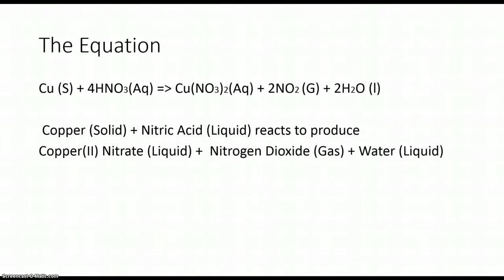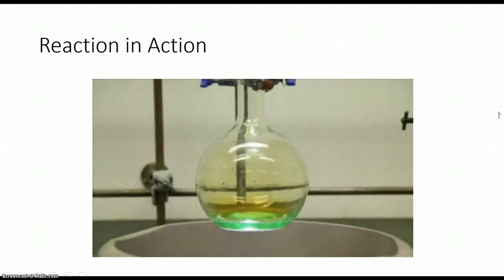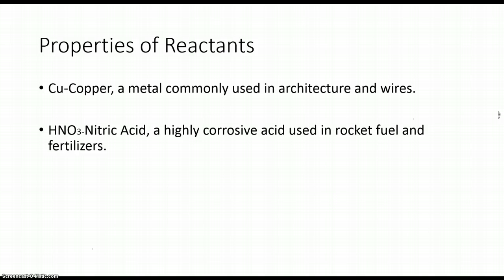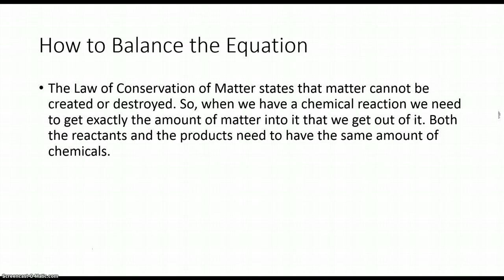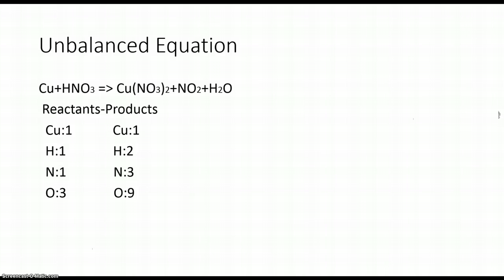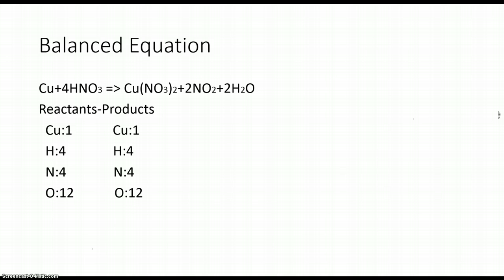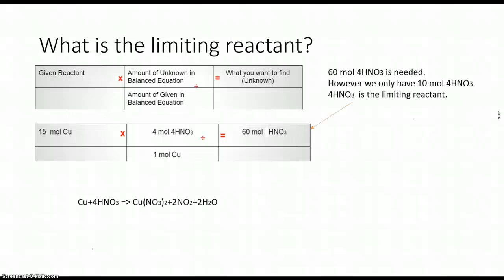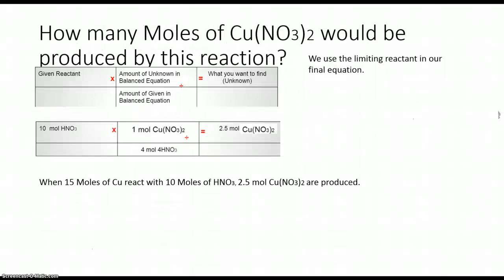Chemistry Honors Jeremy Dauer